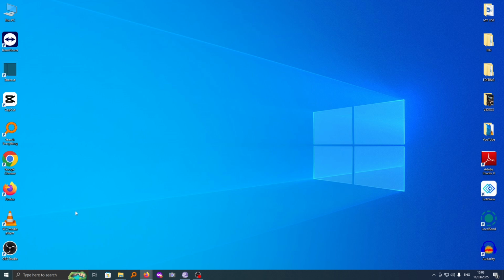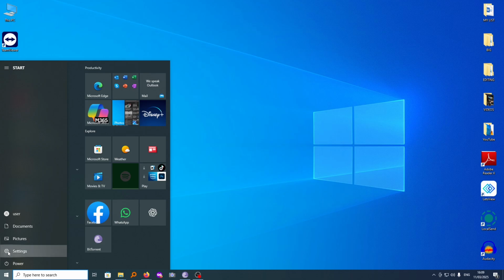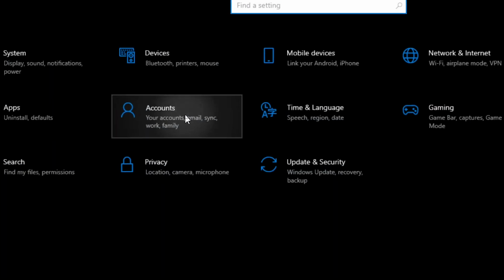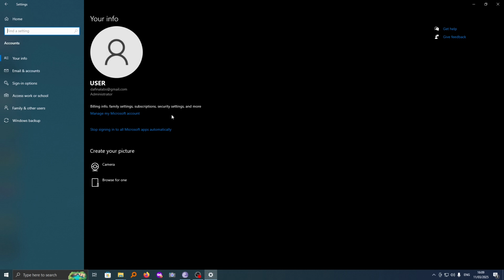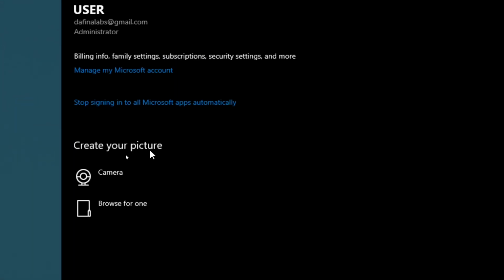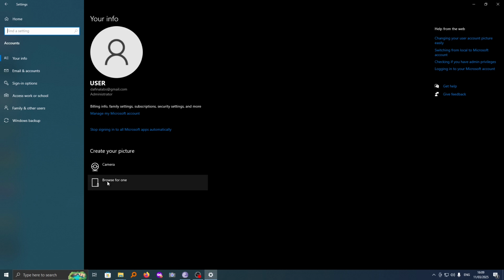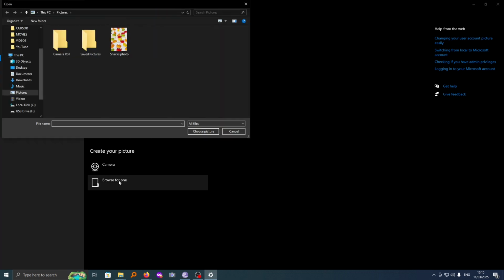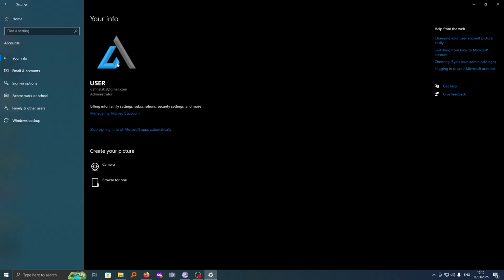How To Change Your User Profile Picture On Windows 10/11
Want to personalize your Windows account? In this simple tutorial, I’ll show you how to change your user profile picture on Windows 10 or Windows 11. Whether you want to use a photo, an avatar, or any image you like, this step-by-step guide makes it easy to give your account a personal touch.

🔹 What you’ll learn in this video:
✔️ How to change your account picture through Windows settings
✔️ How to upload a custom photo or choose from existing images
✔️ Tips for selecting the perfect image for your user profile
✔️ Works on both local accounts and Microsoft accounts in Windows 10/11

📌 Important Notes:
- Your new profile picture will appear on the sign-in screen and Start menu
- You can change your photo anytime or remove it if you prefer
- Great for personalizing your PC, especially if you share it with others